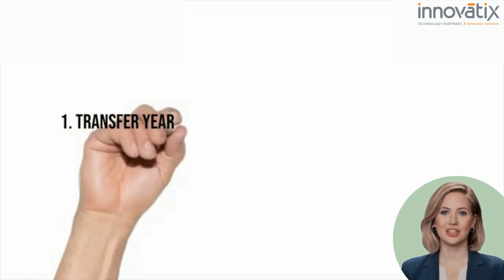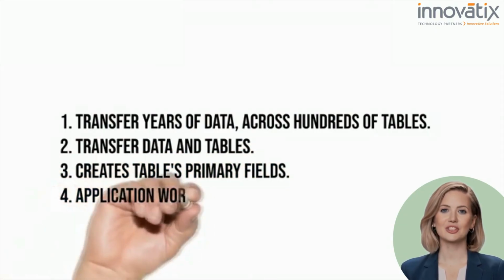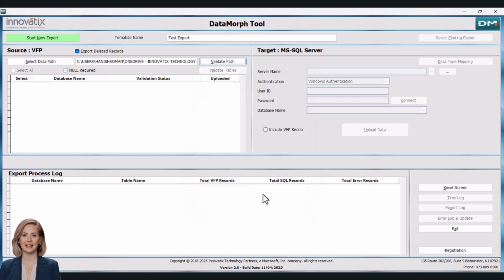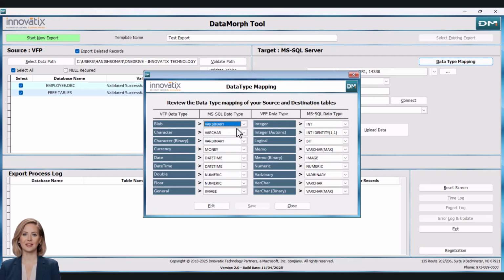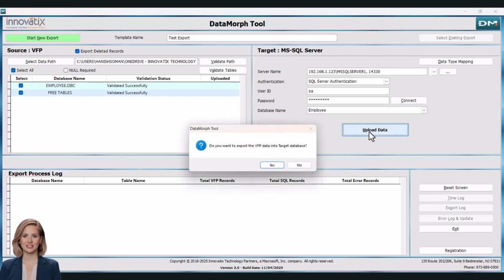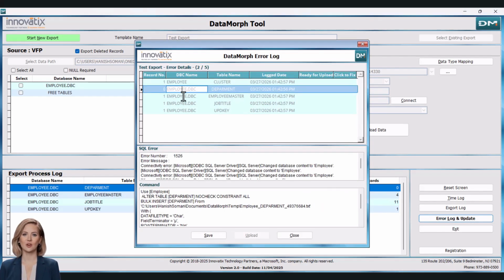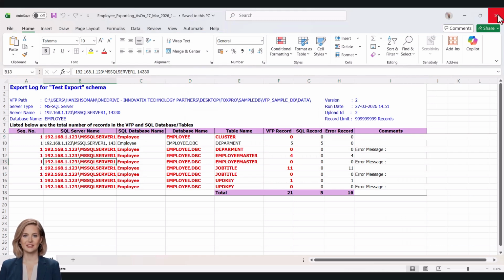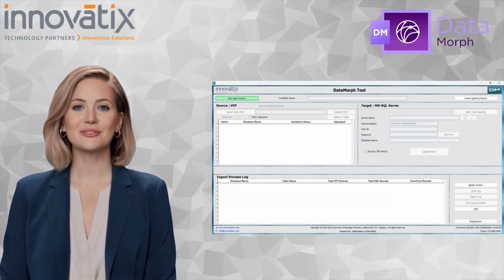Innovatix DataMorph Product Demo - Migrate your VFP Database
Innovatix MigrateTo.NET service migrates legacy applications written in FoxPro, Visual FoxPro, dBase, Clipper and  Visual Basic to the .NET Framework and SQL Server. As a Microsoft Gold Certified Partner Innovatix has the leading edge .NET resources at our fingertips.

Data Morph is a new tool that allows our clients to migrate their Visual FoxPro database directly into a SQL Server database, via a fully automated visual process. This tool is highly customizable according to VFP table structures and client needs, with the ability to select the VFP tables and create them into the new SQL database. Data Morph is yet another automated process component we are now adding to our ‘Migrate from VFP to .NET’ practice.

Data Morph performs continuous checks to ensure that the data in the new database is correct and complete in the process of performing the migration. It facilitates mapping between the Visual FoxPro data types and its equivalent SQL data types.